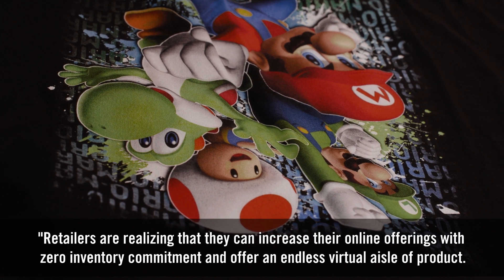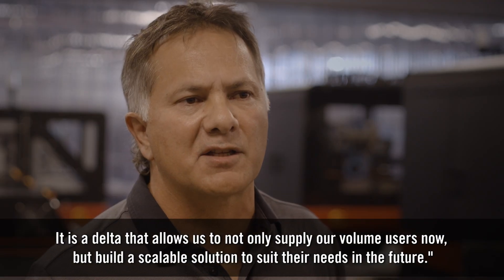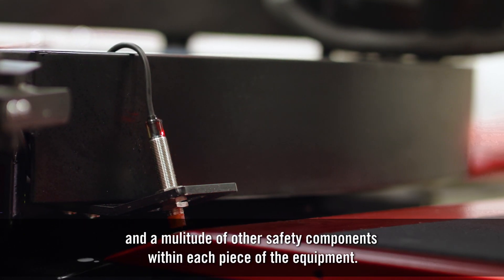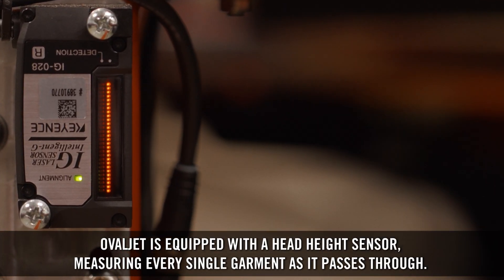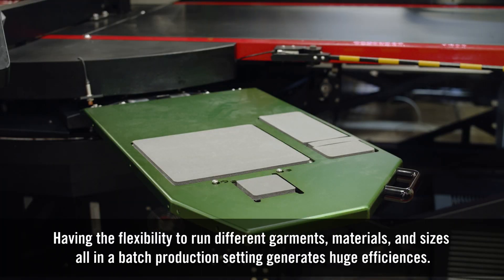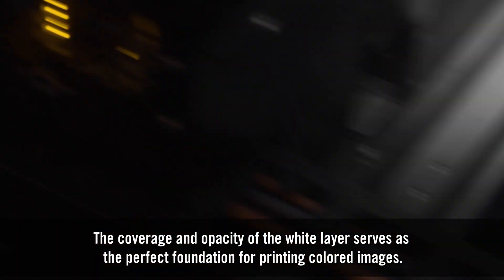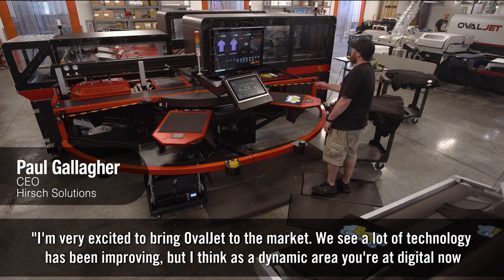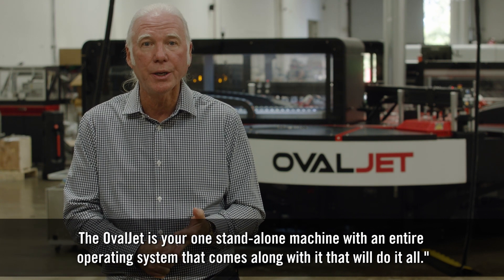OVALJET DTG Overview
OvalJet DTG - direct to garment high production textile printing machine. This video gives an overview of the system. This fast, high precision, high tech machine competes with Screen printing on many levels.